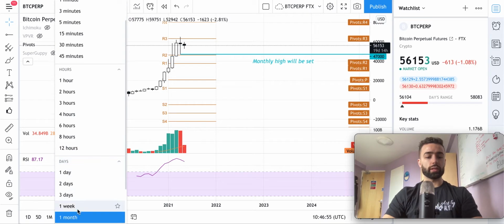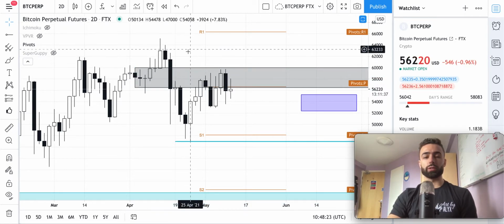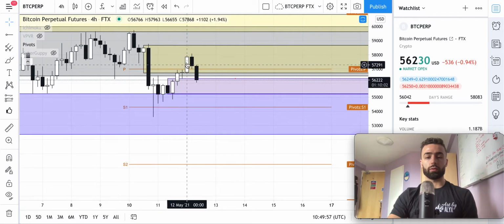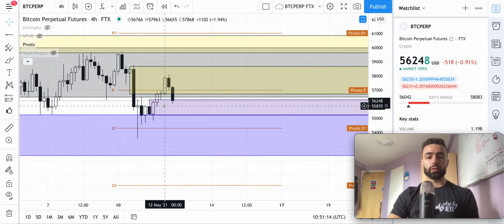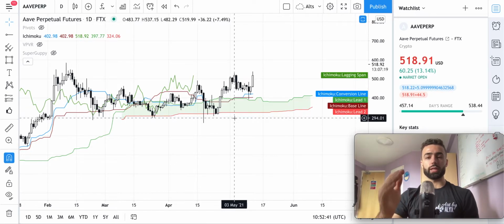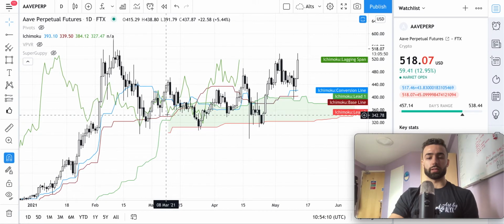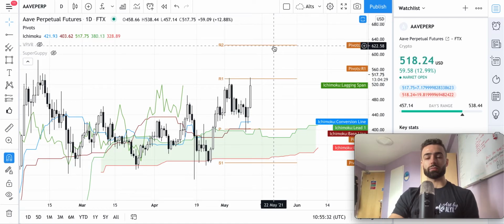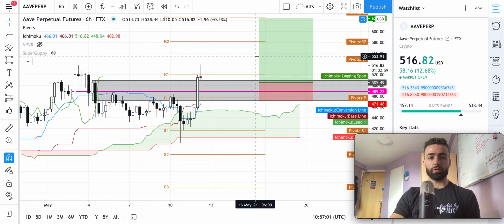BTC & AAVE Analysis & Entries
Learn how to analyze price action on cryptocurrencies like Bitcoin, see the key support and resistance levels to watch on BTC and AAVE, and see where we're looking to buy these assets ourselves in today's analysis!

Check out our Beginner Technical Analysis Course to learn how to forecast price movements in your favorite cryptocurrencies, make calculated buying and selling decisions, and generate consistent yield 📈 We're currently running a special where it is 20% off until May 20th so signup today!